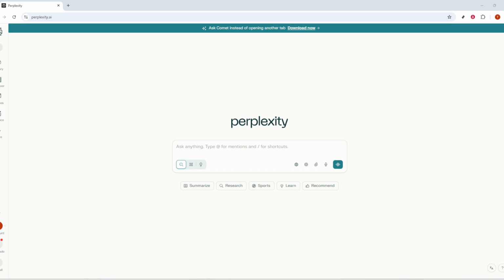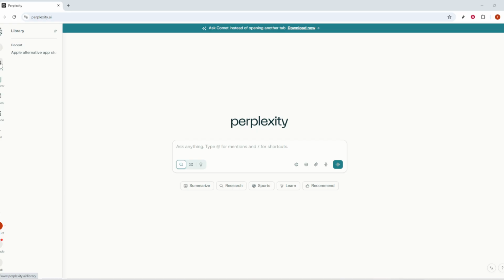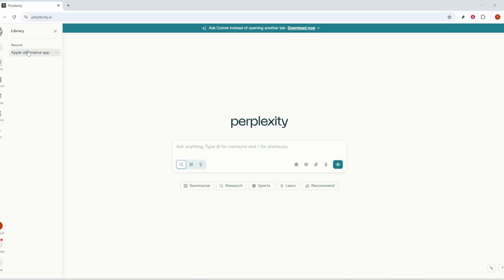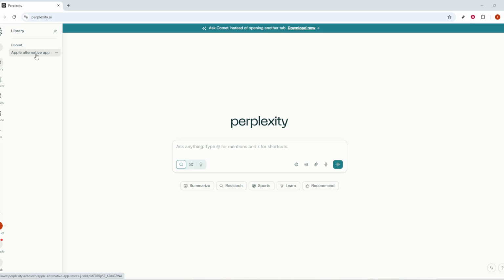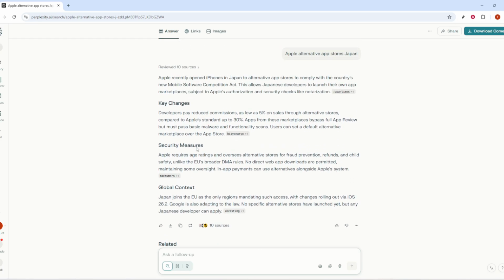How To See Conversation History In Perplexity Free Version Of ChatGPT (Full Guide)